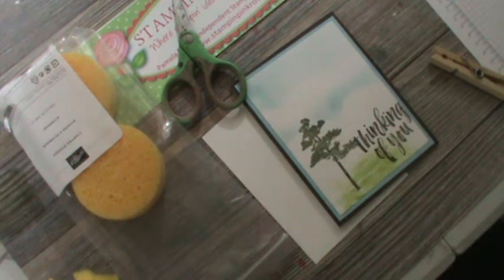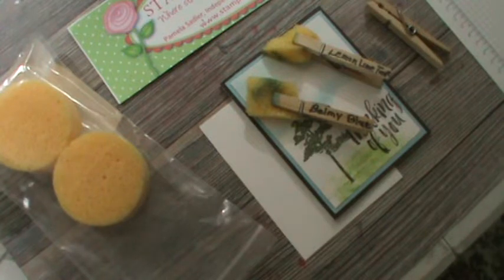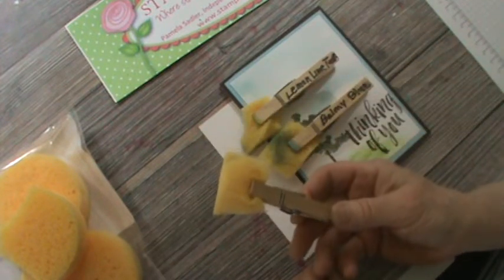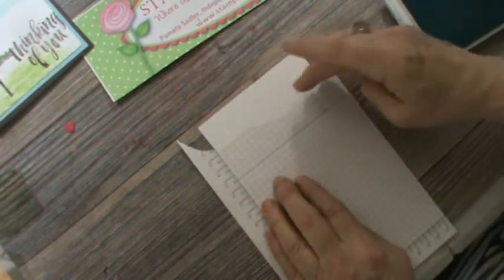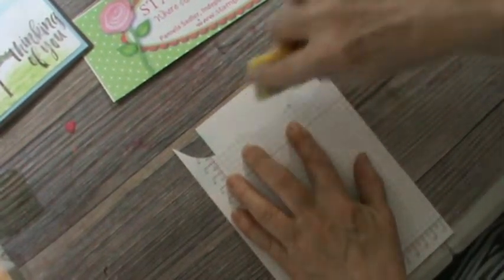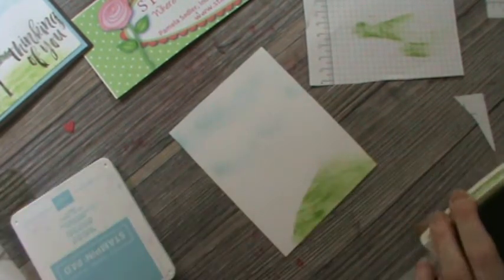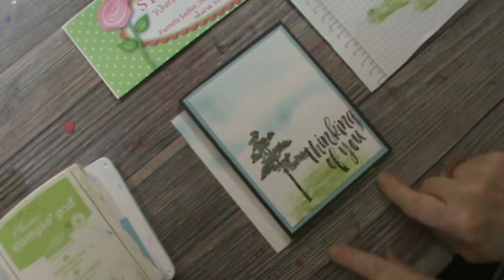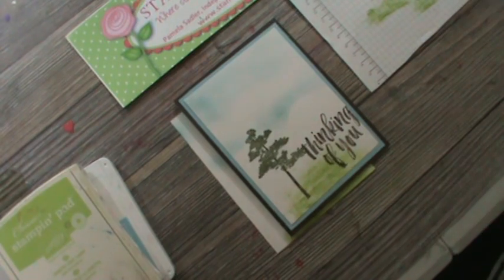Sponge Technique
Eliminate that ink from your fingers.  Plus learn how to create the perfect sky. stampinkrose.com